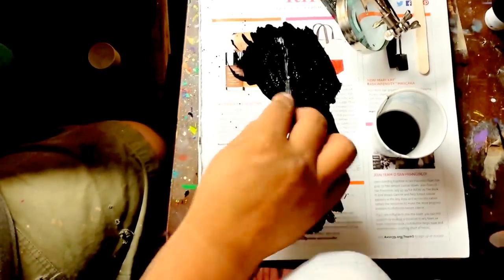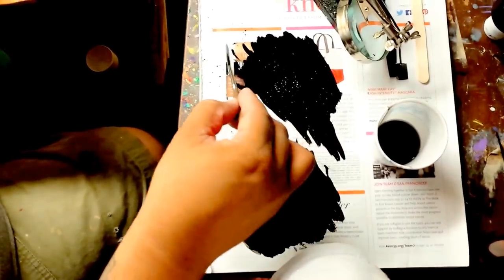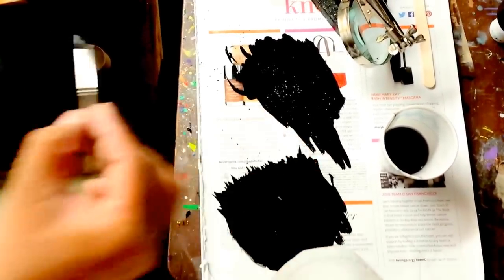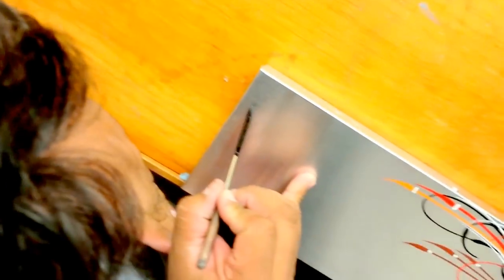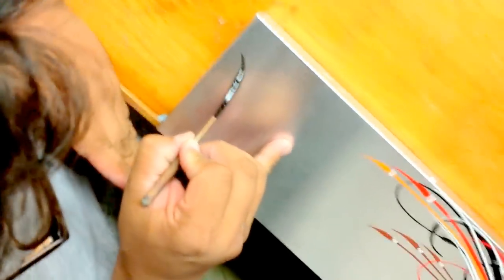Scroll pinstriping skeleton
Official T-shirt

This is the beginning of a full design I plan to do on my box.

If you'd like to see the full design go to:

Instagram.com/villa_pinstriping